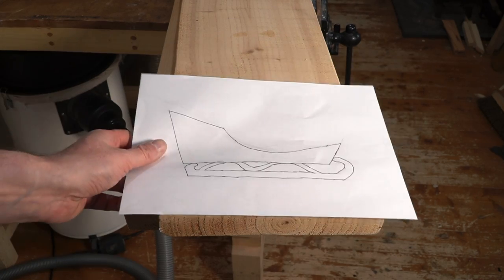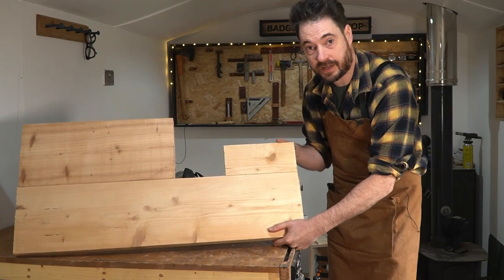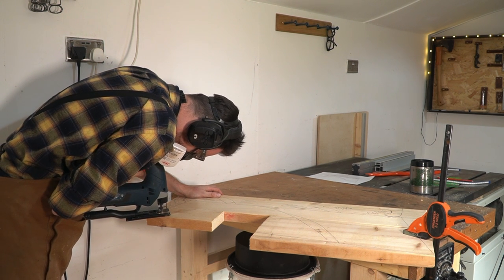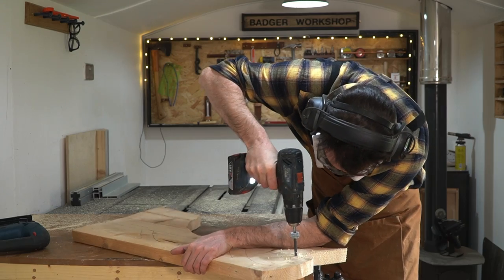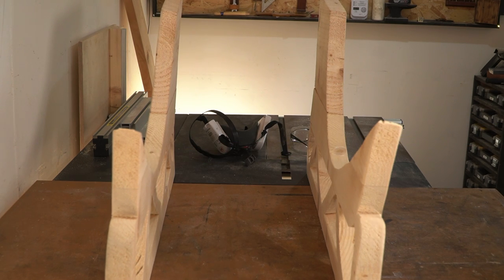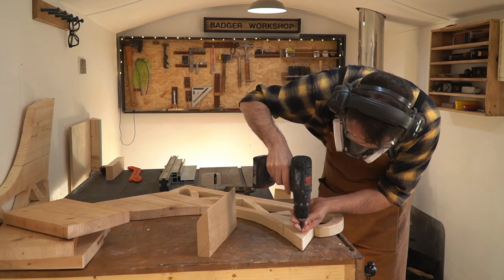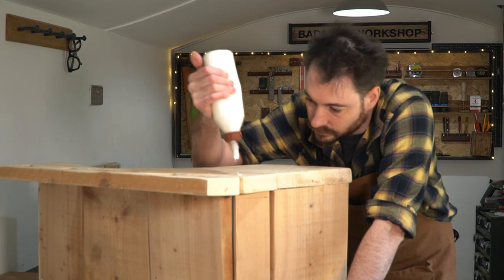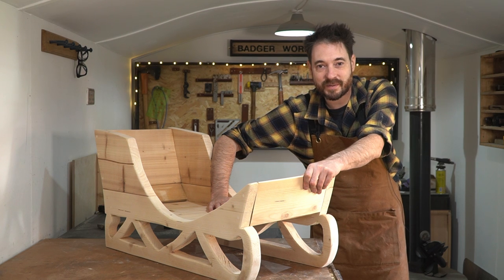Making A Wooden Sleigh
Hello and welcome to Badger Workshop. I made this wooden sleigh to go next to a Christmas tree for presents to go in.